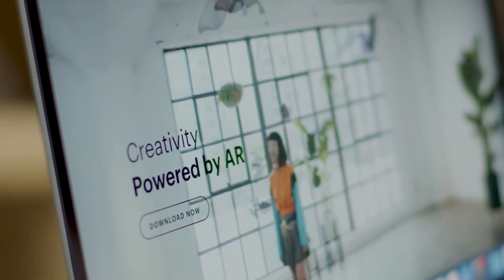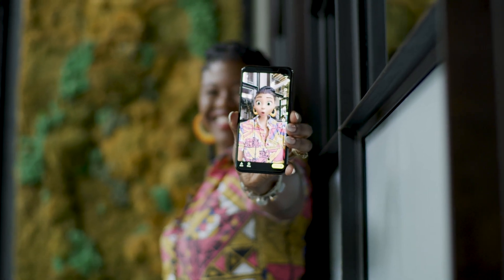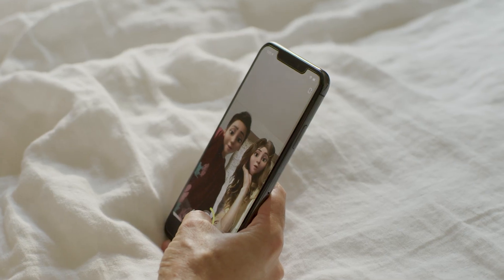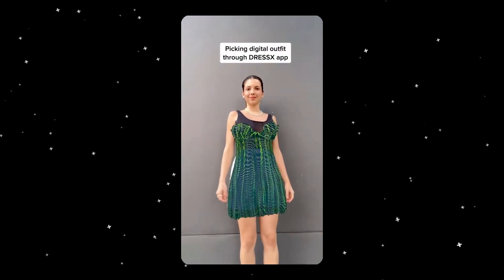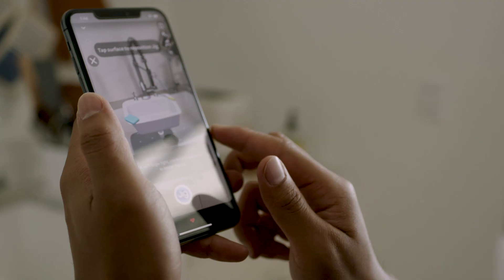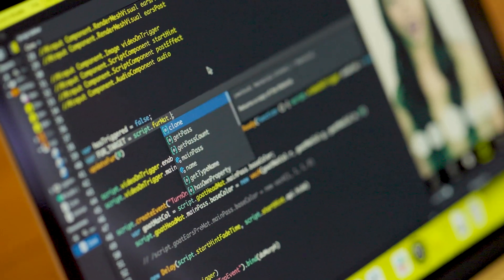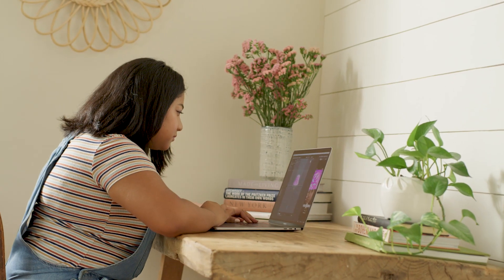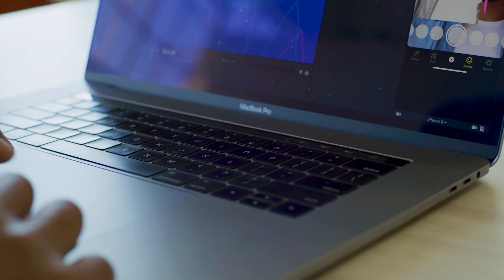Powering Innovation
Here at Snap, we believe in powering innovation by offering a suite of tools that empower creators, providing programs that support their visions, and cultivating disruptive use cases that inspire creators to push beyond what's considered possible in AR. Join us to learn more about our latest Lens Studio features like Voice ML, Lens API, Tracking, Scan and R&D prototypes that get us excited about the future.